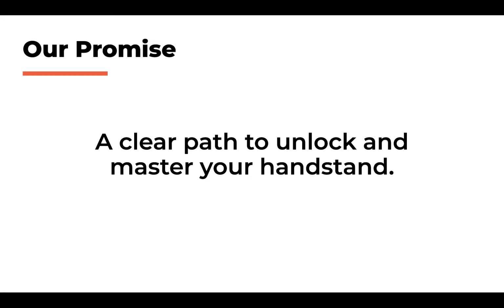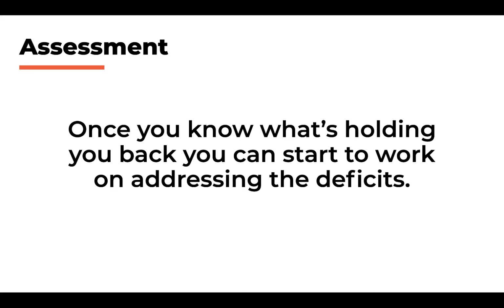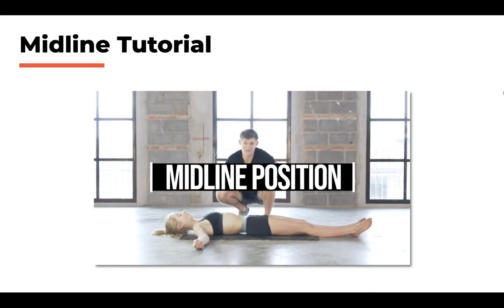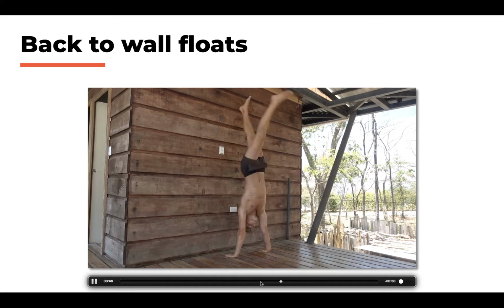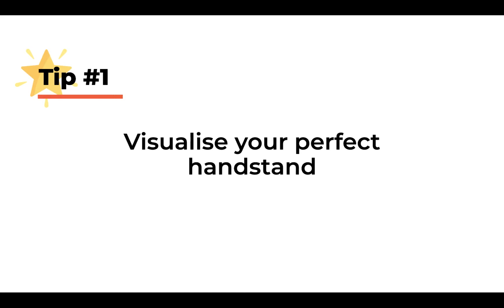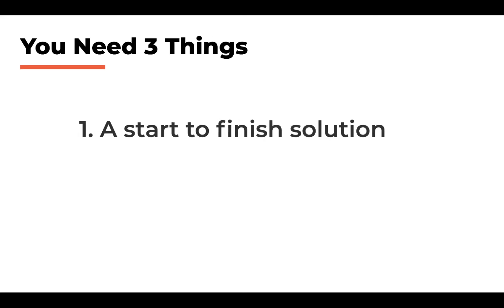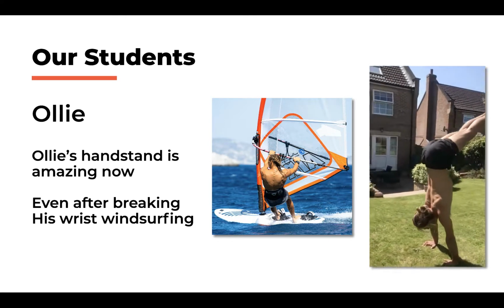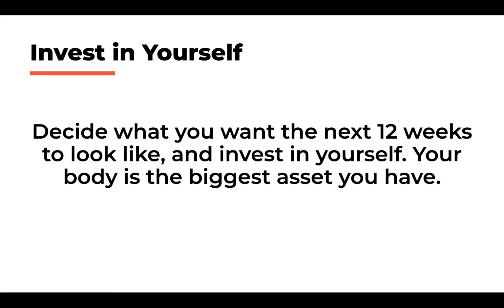Top 6 Secrets to Unlock a Perfect Handstand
Webinar done by Plant Calisthenics